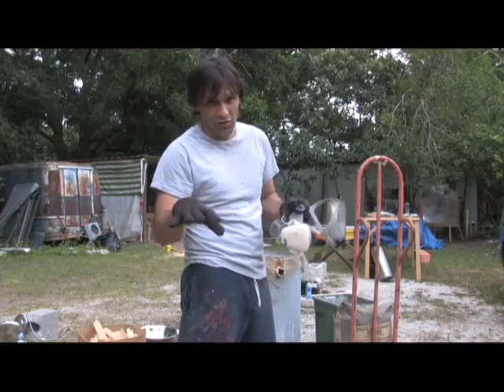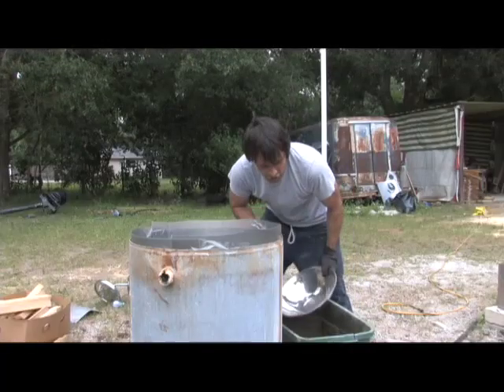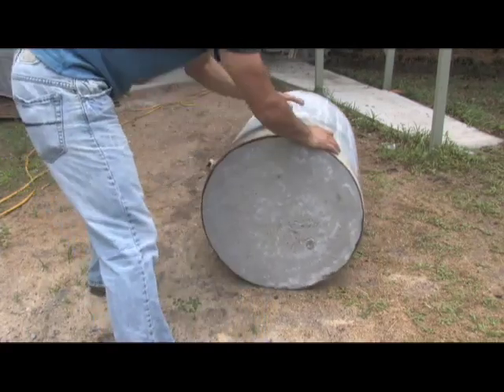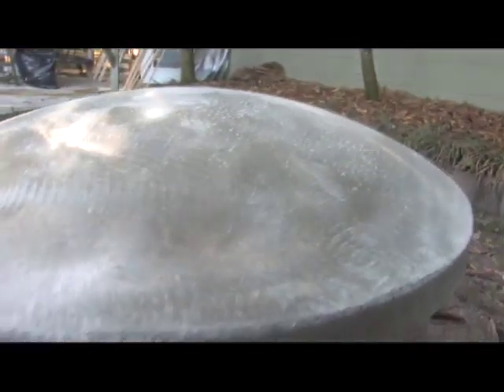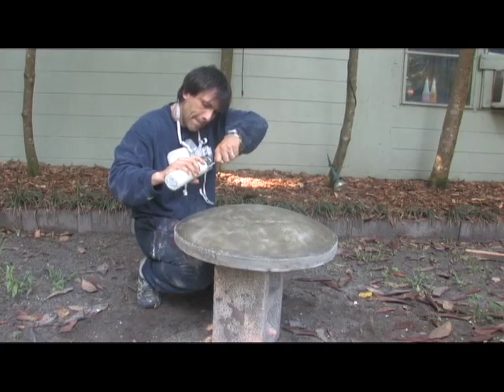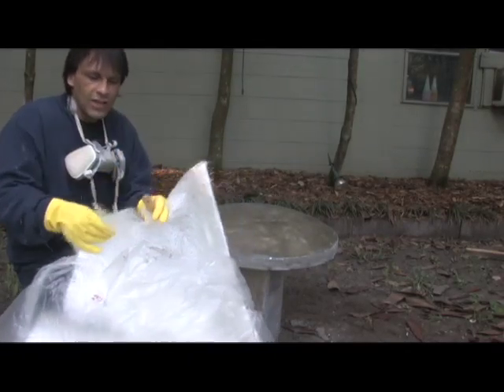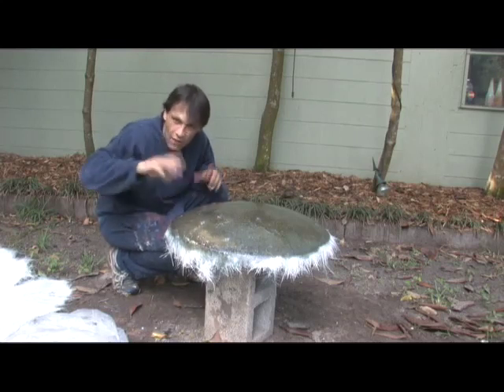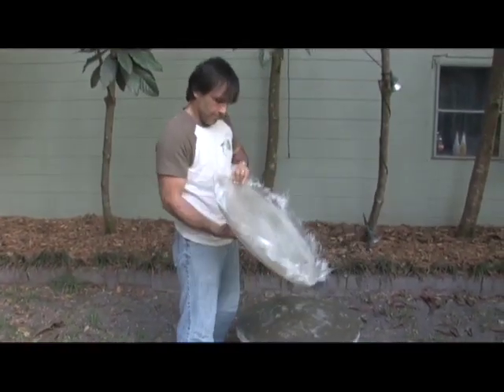PARABOLIC MIRROR DIY PARABOLOID HOMEMADE SOLAR CONCENTRATOR Mold DIY di it yourself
This DIY Parabolic Mirror Mold works perfect for stamping out many parabolic shapes to make your own solar oven or solar stove.
PART 1 OF THE DIY PROJECT. SCRAP 70 GALLON WATER TANK I FOUND ON THE SIDE OF THE ROAD.